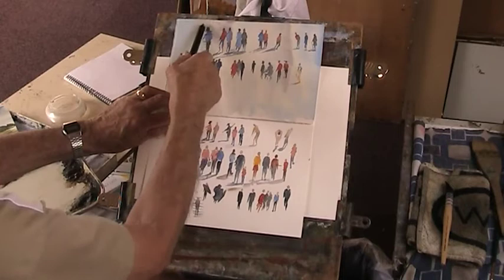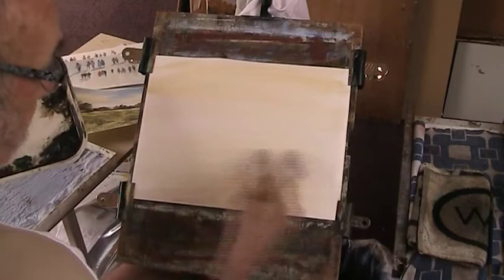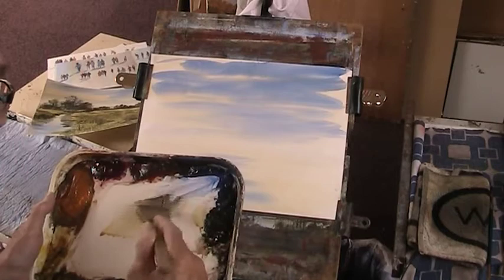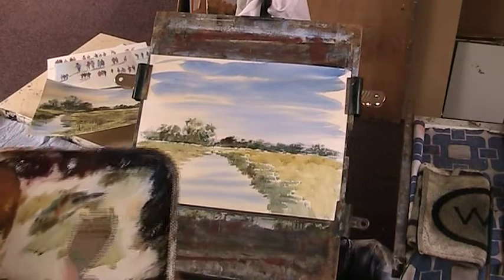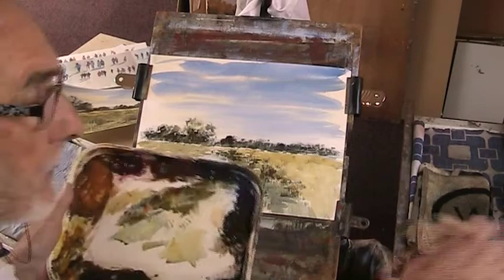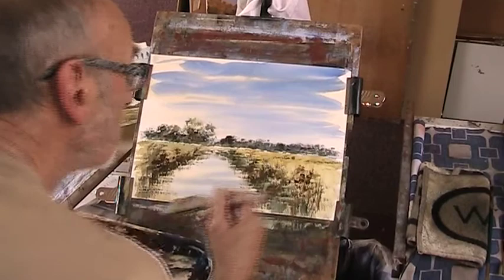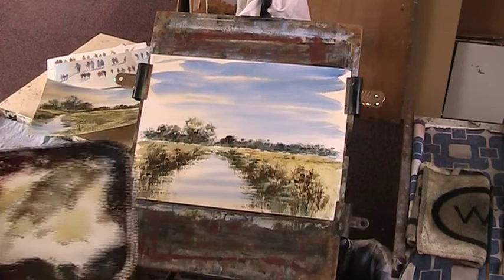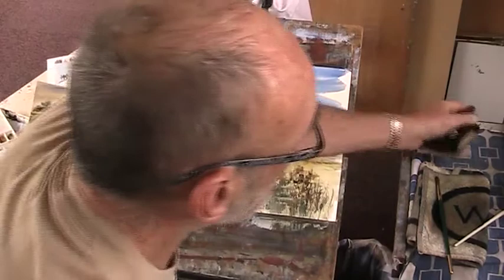The River Parrett in The Somerset Levels, simple watercolour landscape